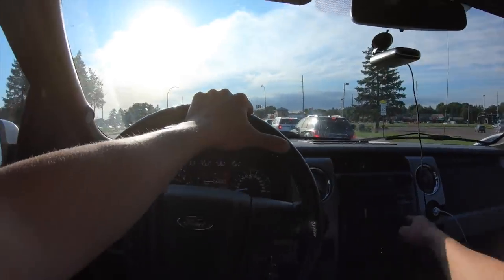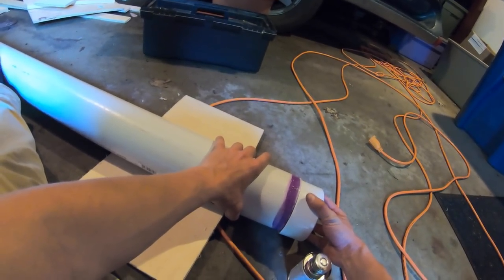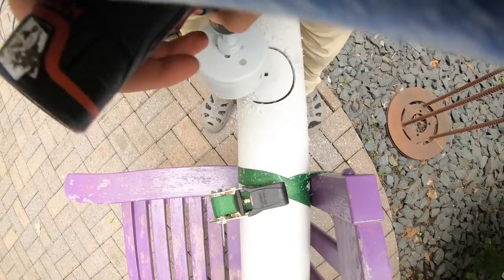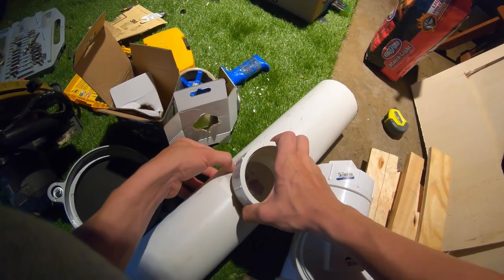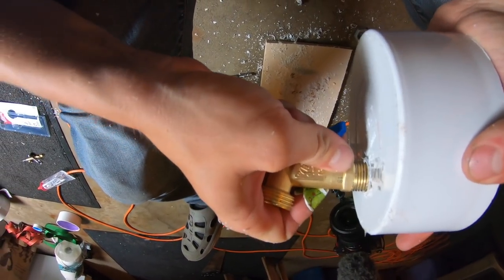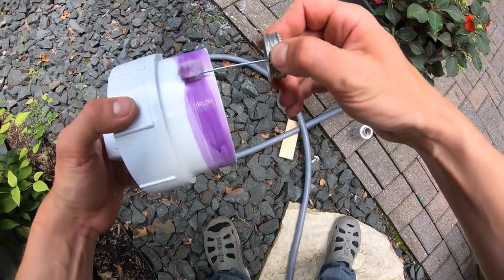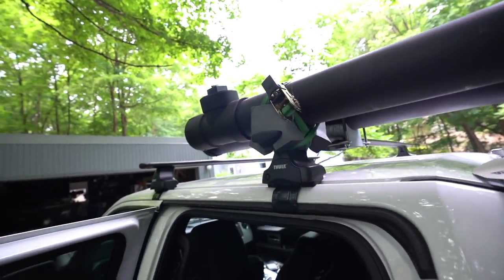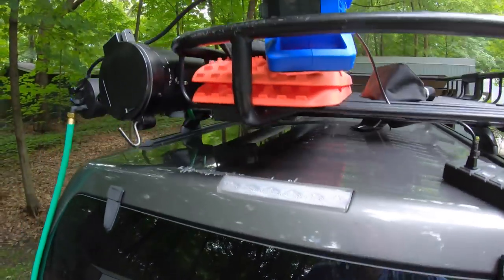How to Build a Solar Heated, Pressurized, Rooftop Shower (DIY for Van, Truck, RV)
MATERIALS USED BELOW.
Thanks so much for tuning in! don't give up on your project even if it is frustrating! this solar shower DIY was tough. but now that i have a rooftop shower, i'm so so happy. Not only does it make it easy to clean off, but having rooftop water means that you can easily do your dishes, and have pressurized water to take off mud on your truck/tires

Materials used
10' of 4" PVC schedule 40 pipe
one t section of pvc
one step down with screw cap fitting pvc
two screw caps
one end cap for pvc 4"
PVC primer and cement
one 3/4" drillbit
teflon tape
1/2" nozzle
aluminum tire valve
cam buckle saftey straps

Send some Fan Mail!

Cot for the back of my truck
Power Inverter
Electric Heater
Sleeping Bag
Sleeping Pad
Battery Box
Carbon monoxide detector

Cooking Supplies
Pots and pans
Ice packs

BEST VLOG CAMERA FOR UNDER $500

My camera
My Lens
My Mic
-Deadcat I use
ND Filter
Editing software
SD Card
Gopro I use
Gopro SD card
Go-pro Mounts I use